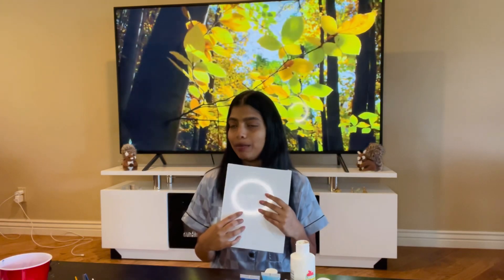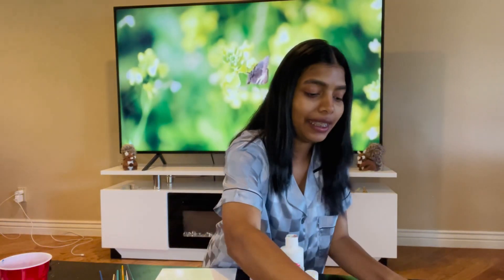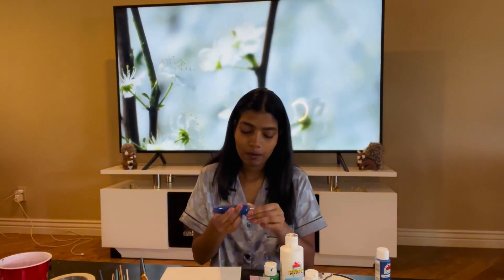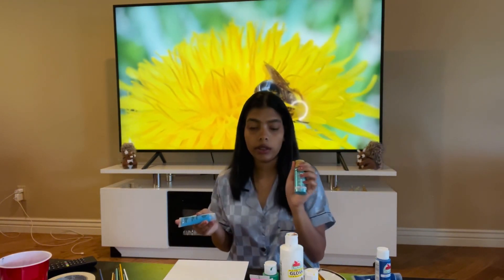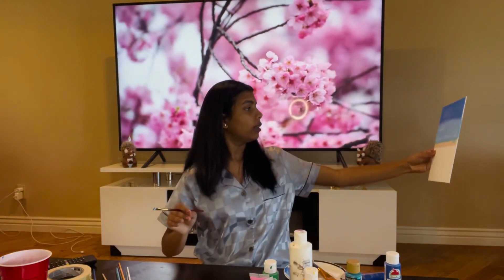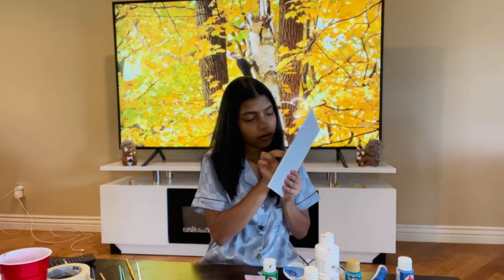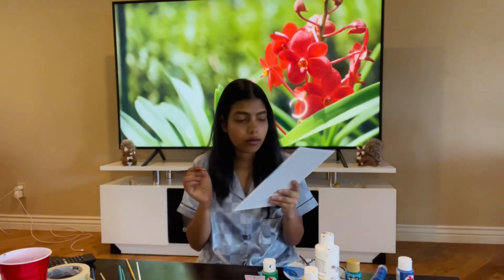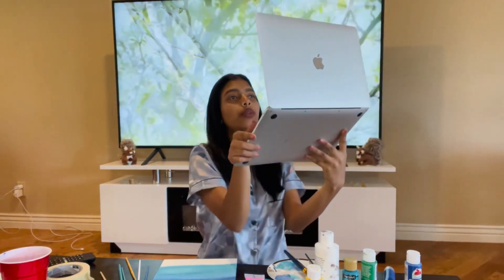How to make Beach painting | I love this painting and so adore | 5/29/24 | Aashika Gupta